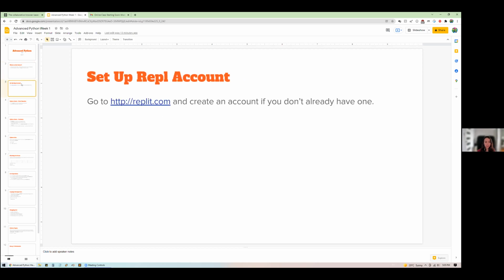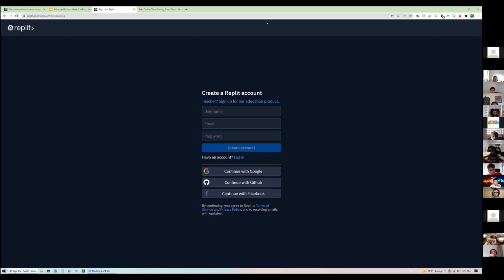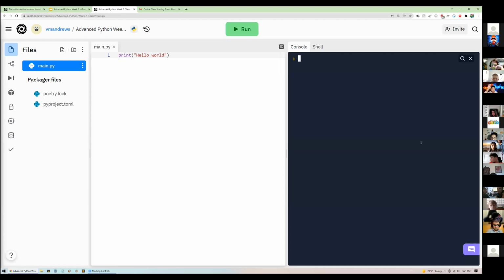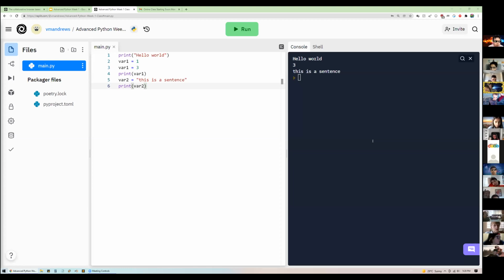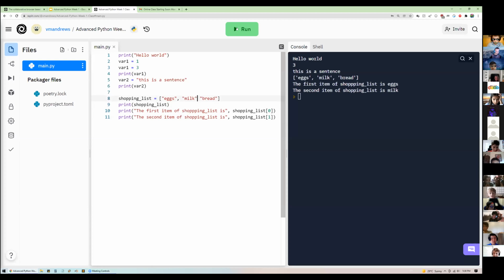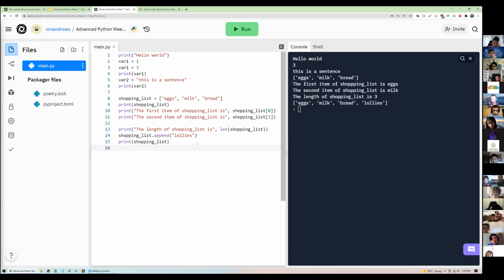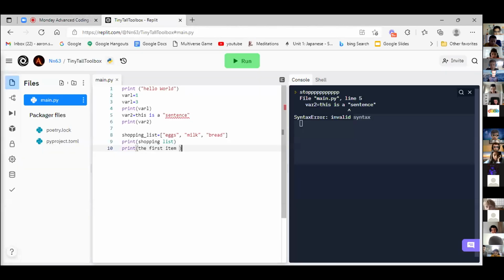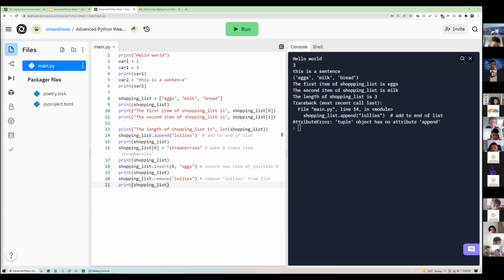Lesson 1: Advanced Coding Class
This lesson is about basic programming, hello world and basic data structure (List, tuples)...